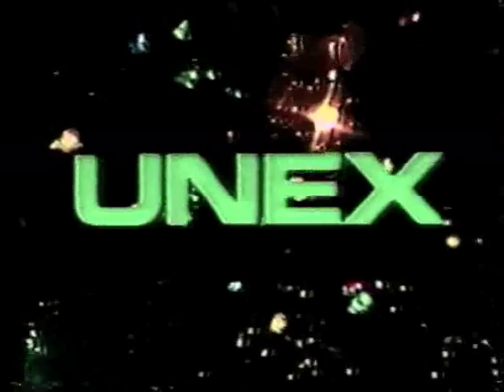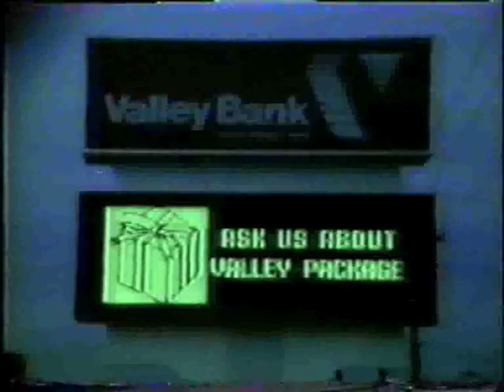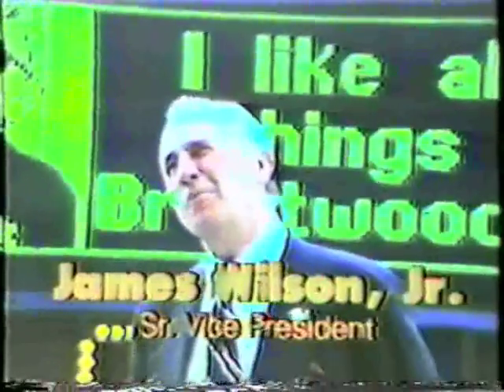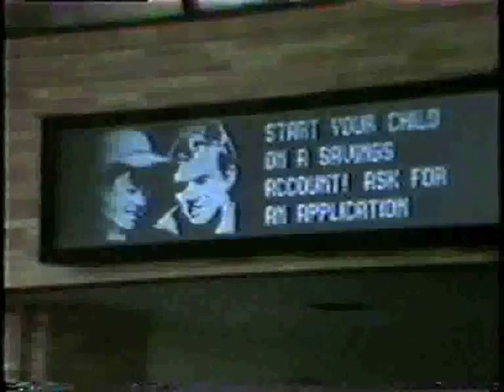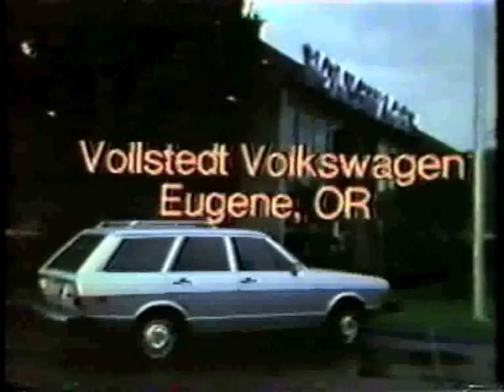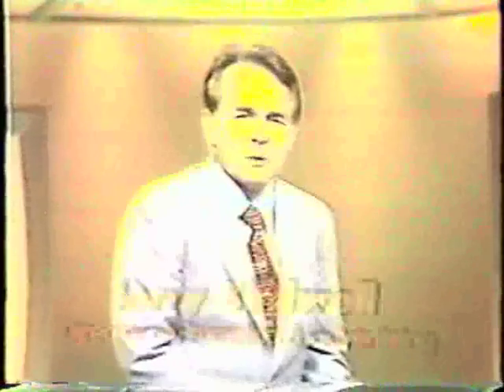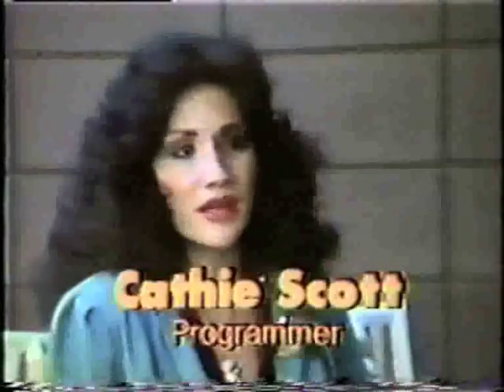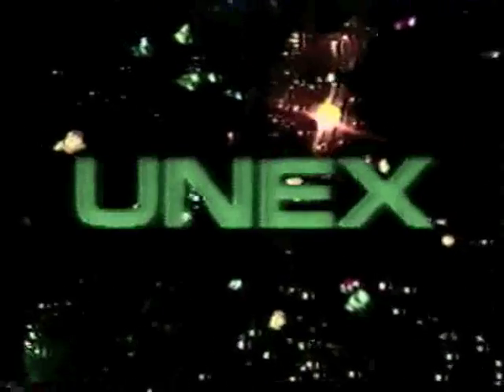Unex-AS&I_1978.mp4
A little film I did in 1978 when I worked for AS&I (American Sign & Indicator) -- Amazing how far technology has come!